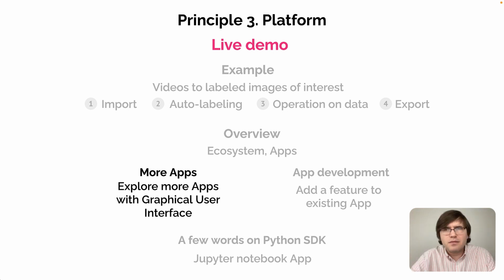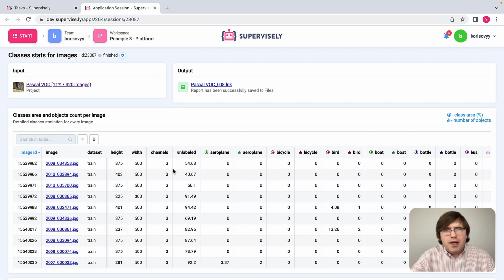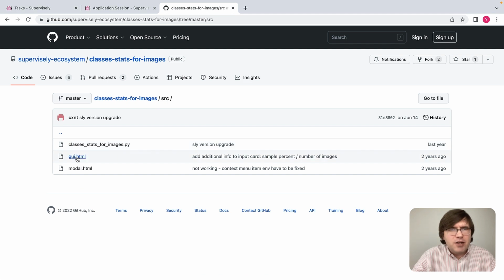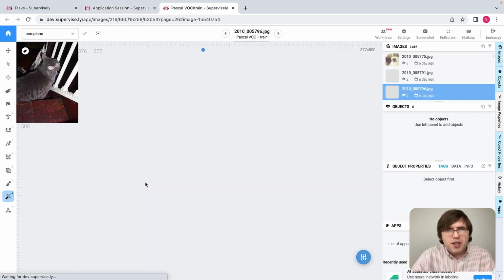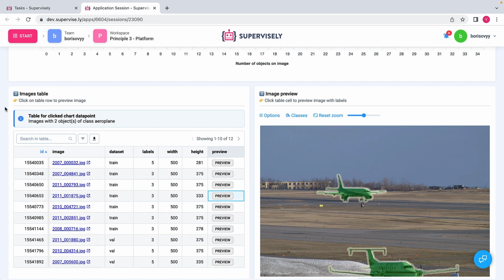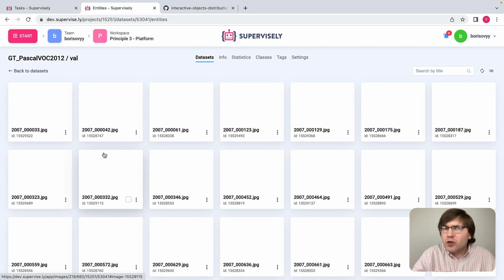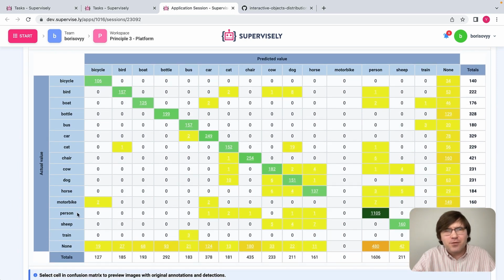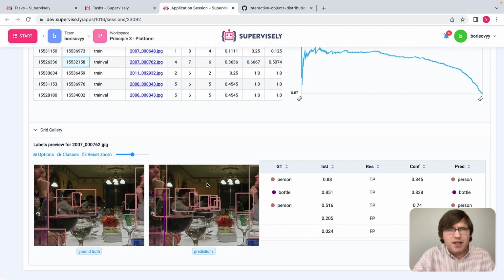Principle 3. Apps with GUI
🙋Ready to get started with Enterprise Edition? Questions?